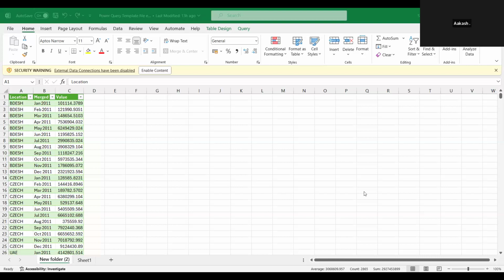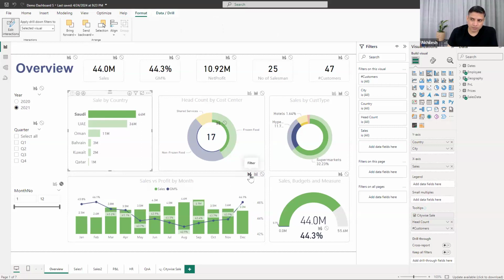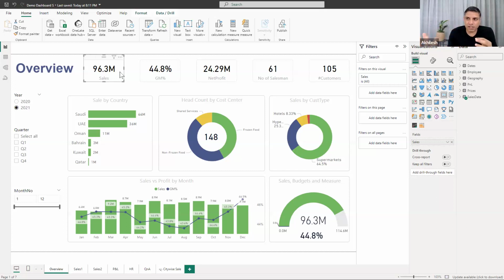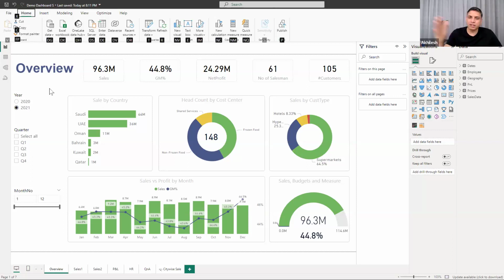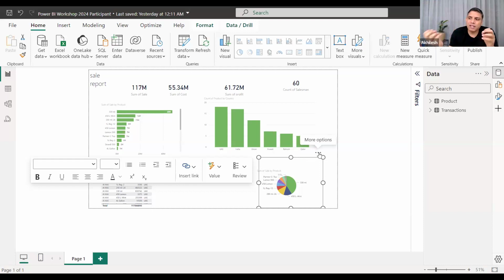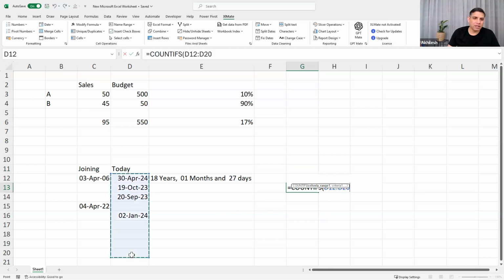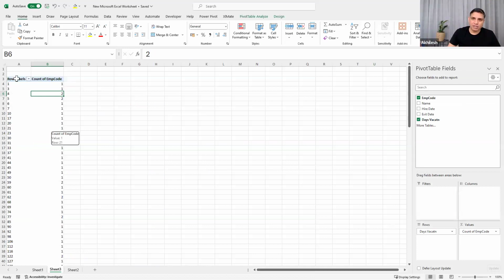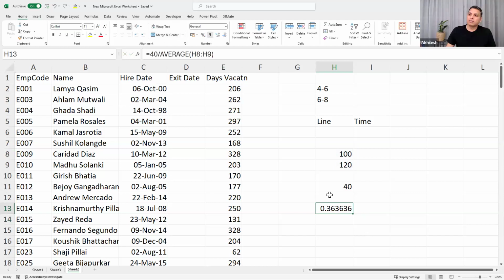2024 04 30 - Live Doubt Session